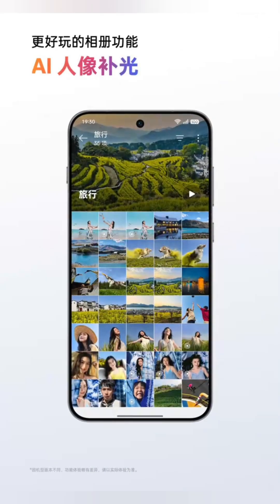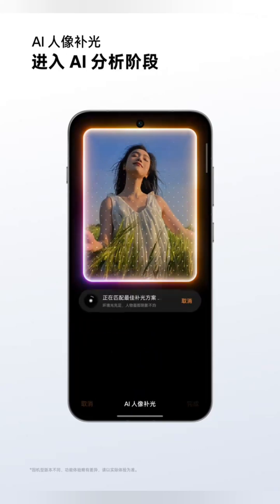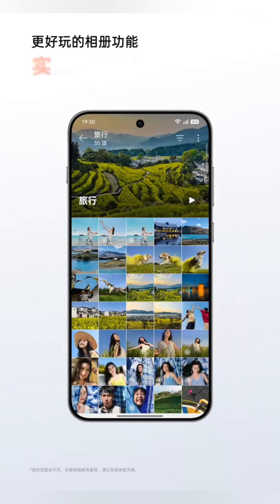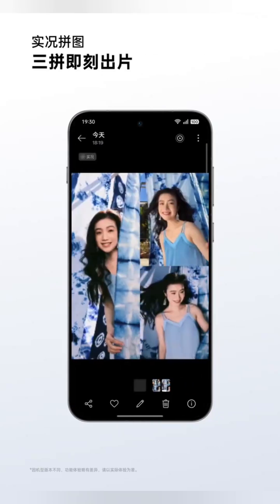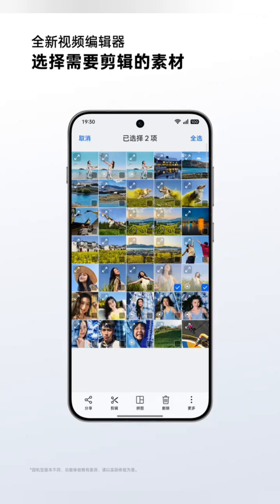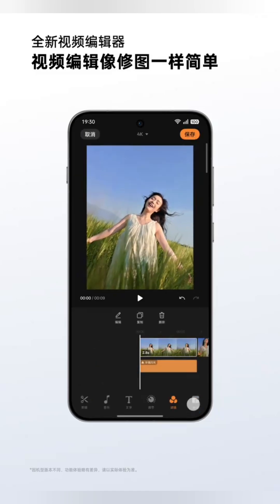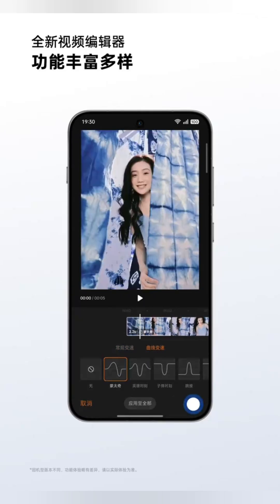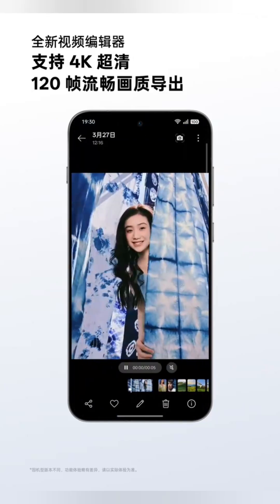ColorOS/OxygenOS 16 Gallery app features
A photo editing & video master hidden in your album? These features on OPPO phones after the ColorOS 16 update are real treasures!

Say goodbye to complicated apps! In OPPO Gallery, you can directly use Al portrait fill light, live collage, and instantly enhance quality. You can even edit videos directly?